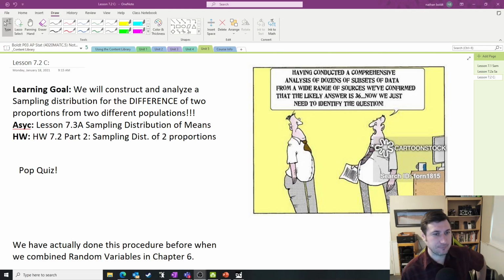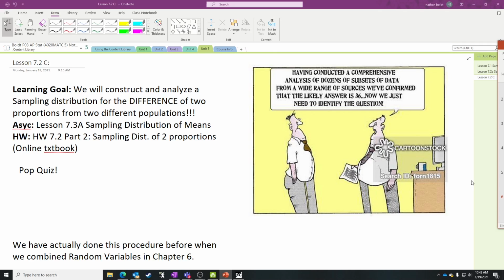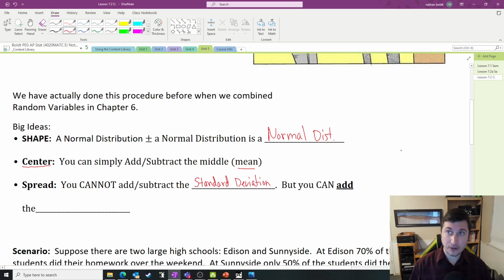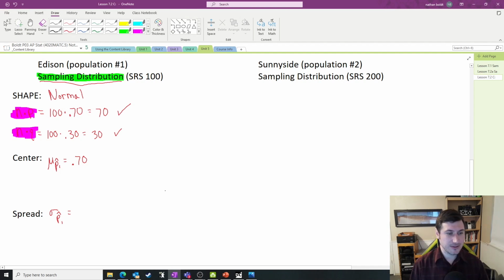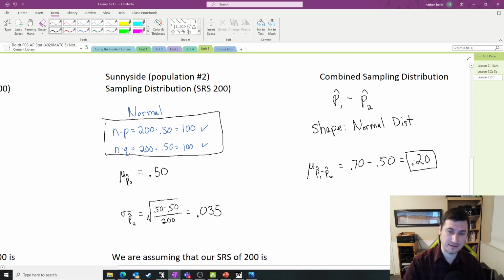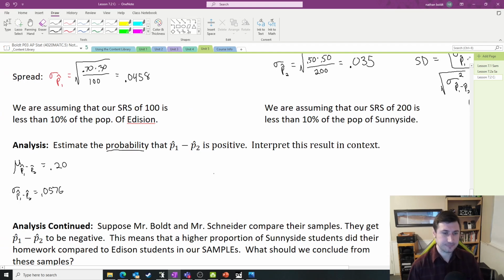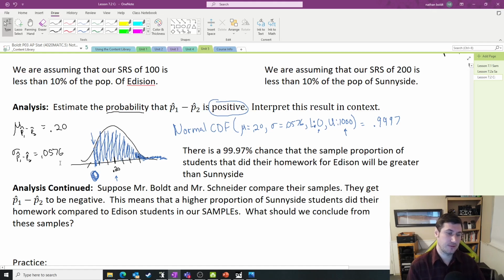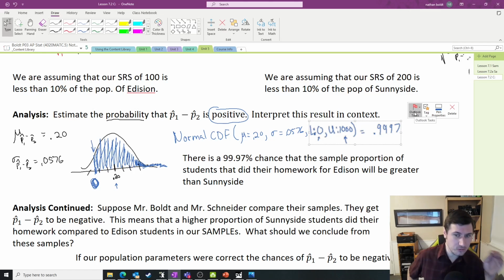Lesson 7.2C Sampling Dist. of 2 populations